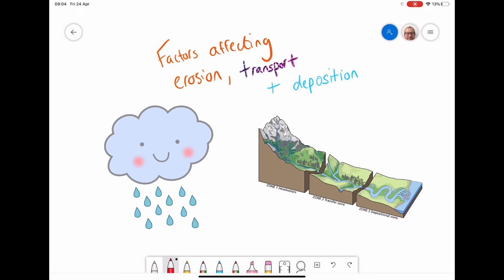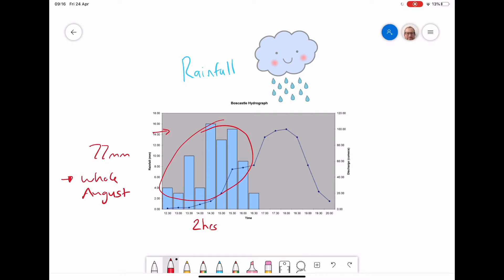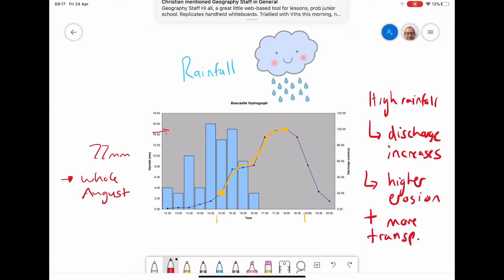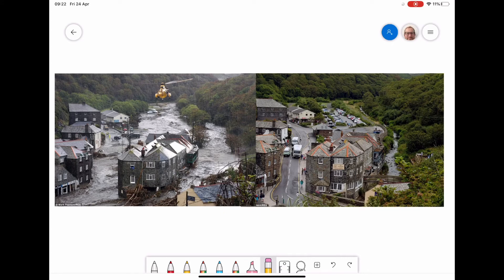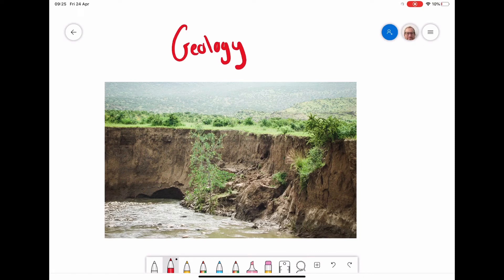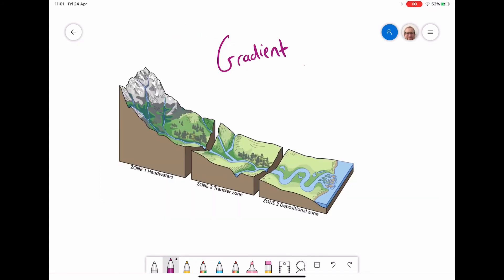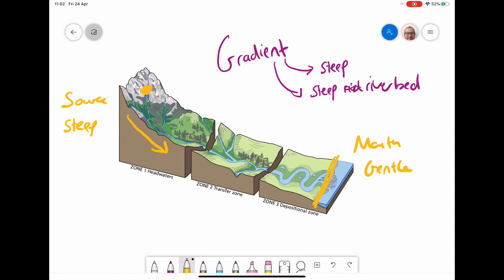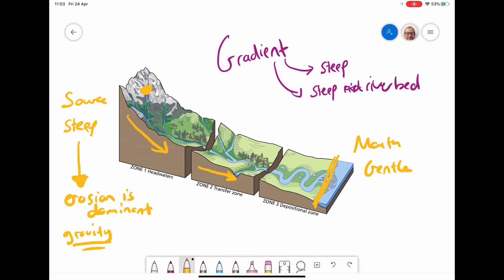Factors affecting river erosion, transport and deposition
Explanation the factors that would affect the rate of river erosion or deposition - including gradient, geology and rainfall.  GCSE / IGCSE Geography:  Rivers